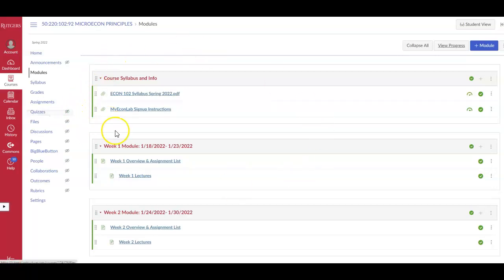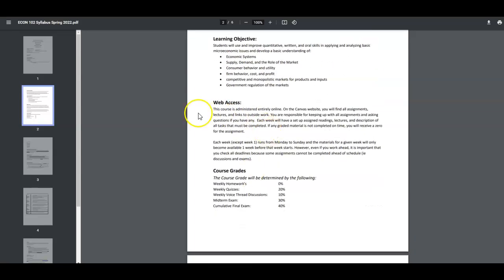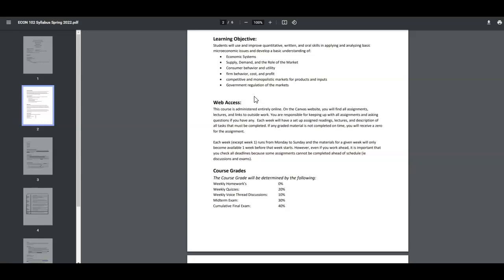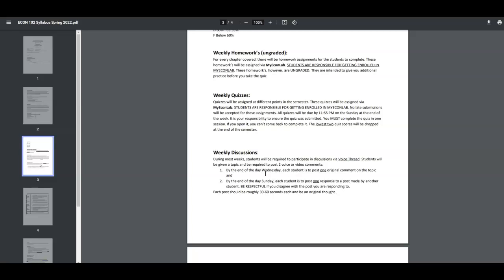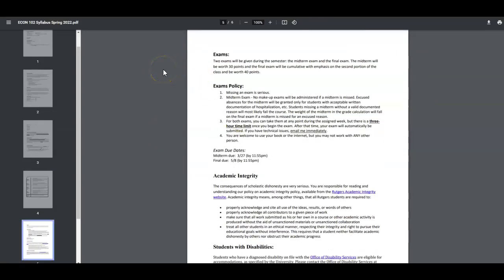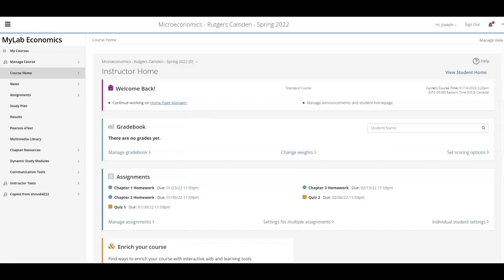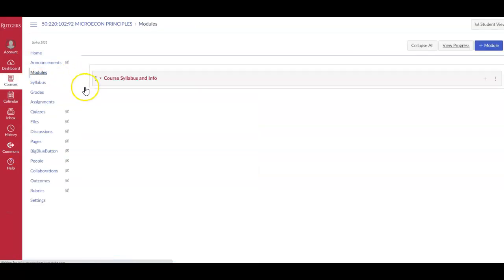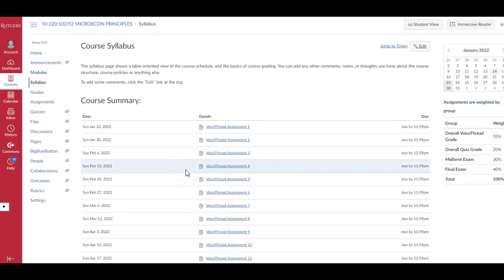Microeconomics Principles - Rutgers University - Spring 2022